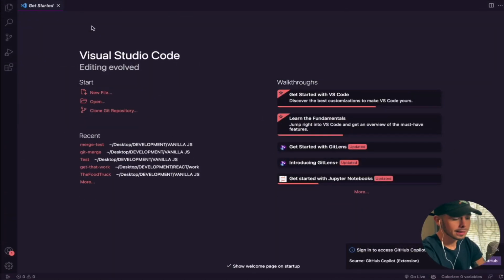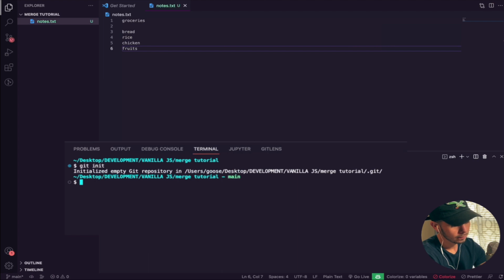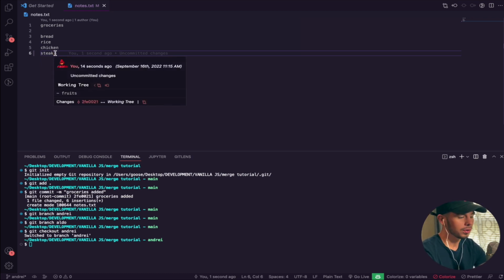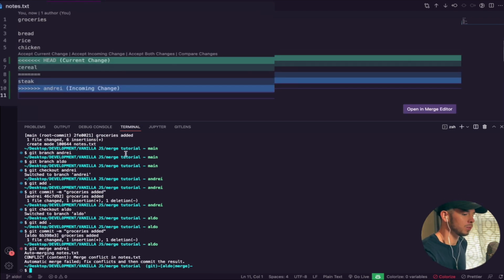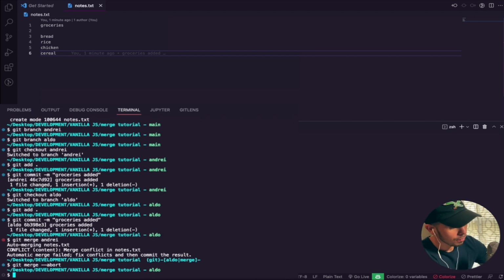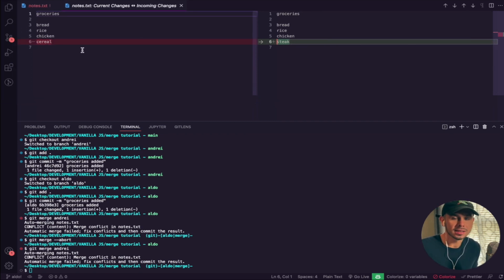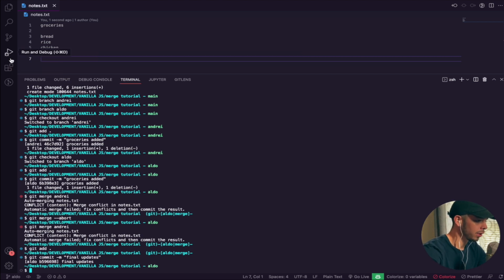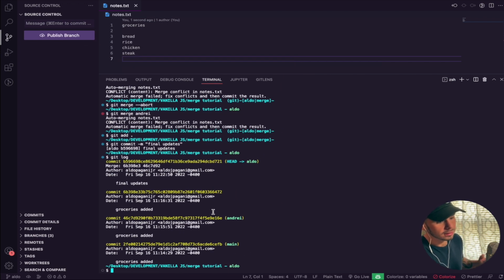How To Resolve Git Merge Conflicts | Merge Conflicts Explained.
It's no secret how merge conflicts can really frustrate you and drop your self-confidence down. These issues can really make you believe that you are not built to be a developer, but that can't be further from the truth! Lucky for you, we're going to have you ready to tackle these conflicts in less than 10 minutes! Let's Gooo 🔥